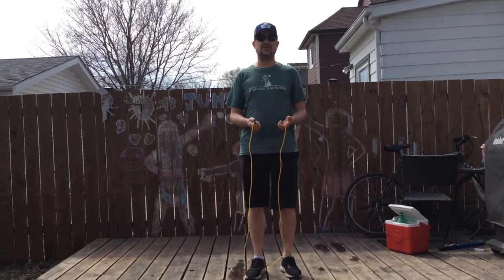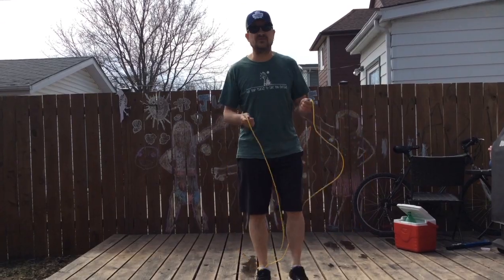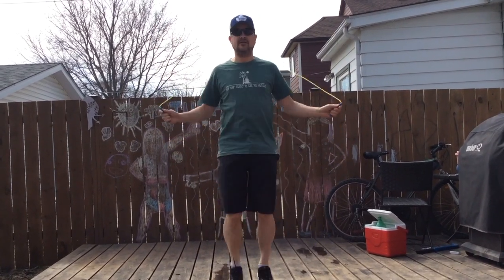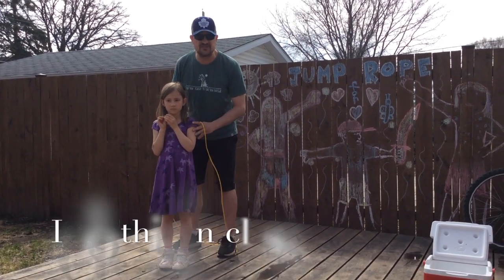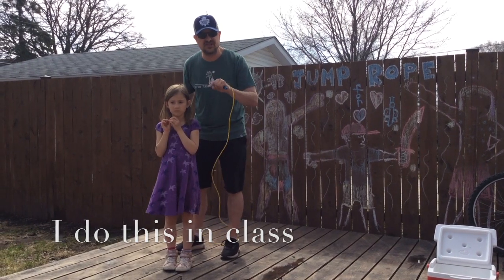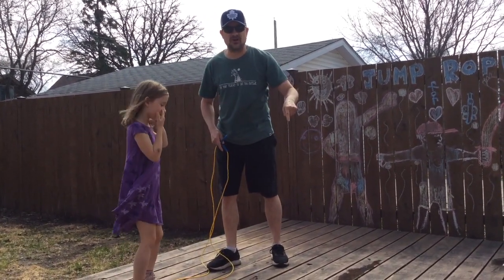Jump Rope Lesson #4 covid-19 Beginners or Experts learn how to jump together with only one rope!!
Jump Rope lesson #4 is for beginners and advanced skippers and is especially intended for parents who would like to teach their kids how to jump rope.  Jump with a partner,help each other out and become one with the rope.  If your a beginner jumper this video is perfect for you because it will show you the basics of becoming a single jumper.  If you're an advanced skipper this video is perfect for you because it will challenge you to work together with your partner and become a more rhythmical jumper.

Straight from the Winnipeg School Division and Luxton School.  Who knows how long this will pandemic will last?  Stay safe, stay healthy, and keep your distance.